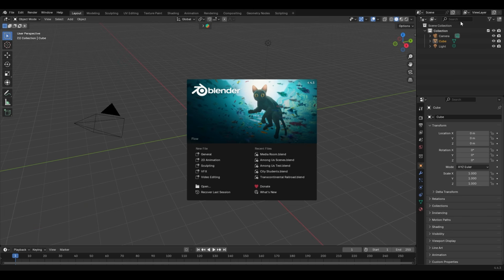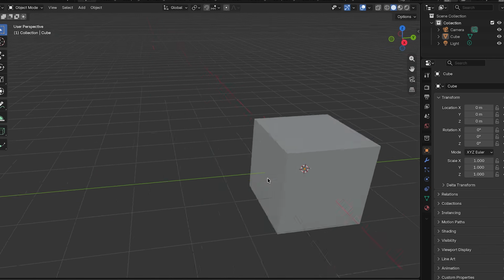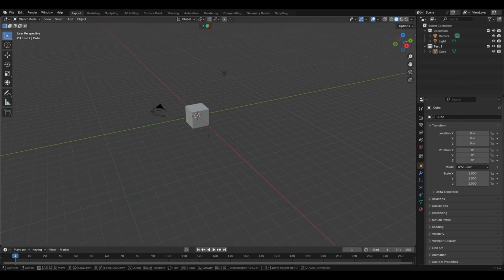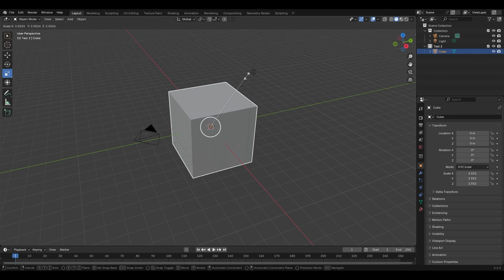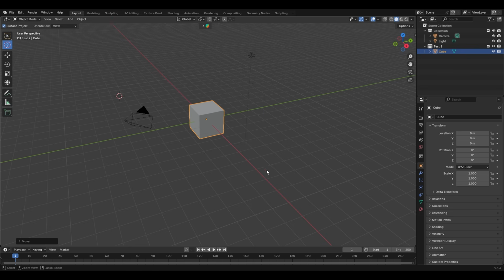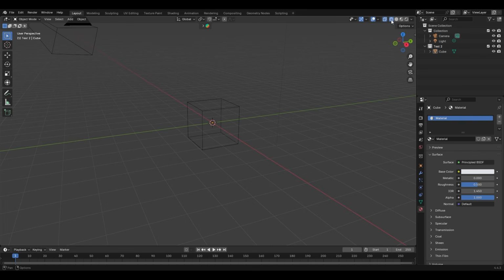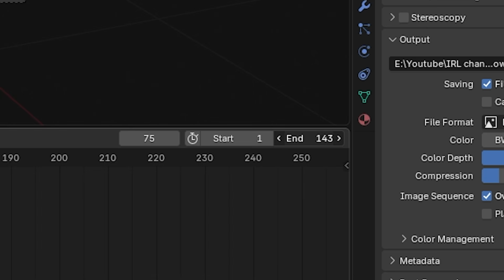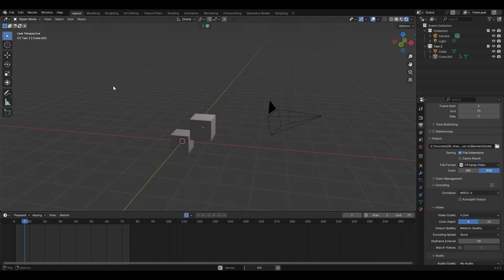The Beginners Guide to Blender in Under 8 Minutes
Time Stamps:
0:00 Intro
0:19 Start
0:29 Mouse Controls
1:10 MacBook Mouse Controls
1:47 Organization
2:18 Object Controls
3:42 Extra Tools
3:54 Materials/Coloring
5:20 Viewports
5:51 Image Rendering
6:15 Video Rendering
7:31 Outro